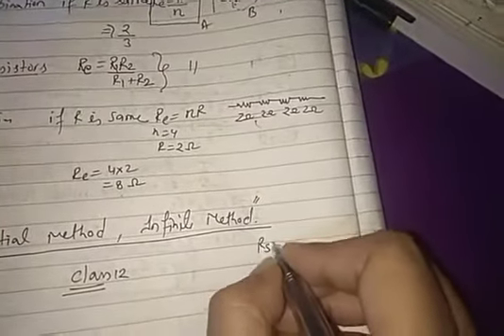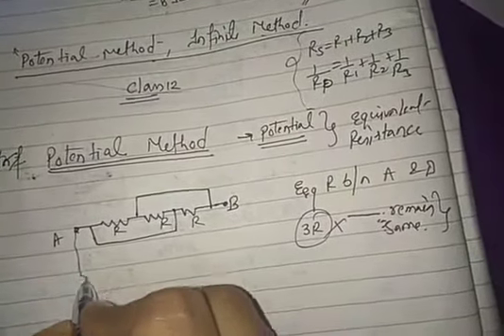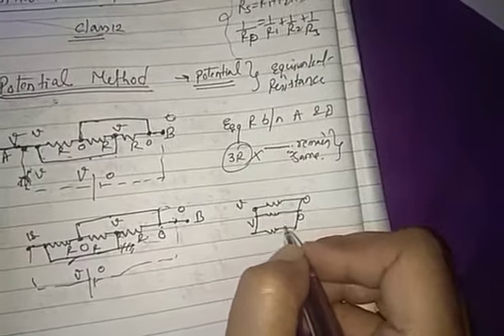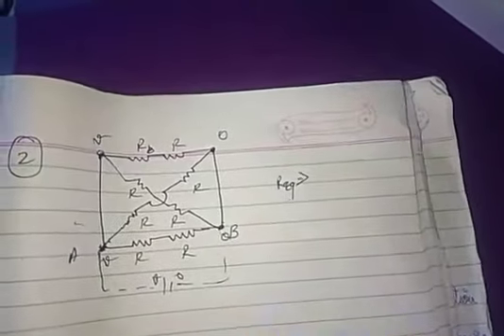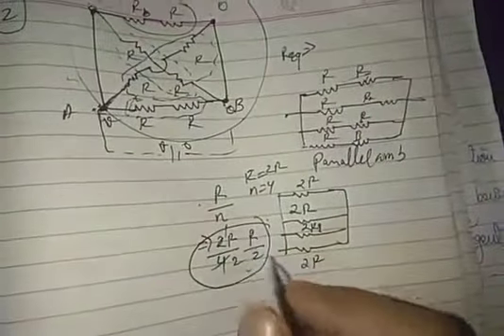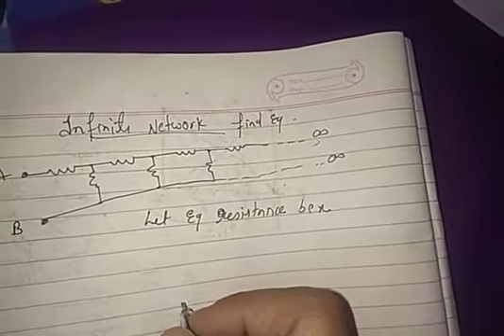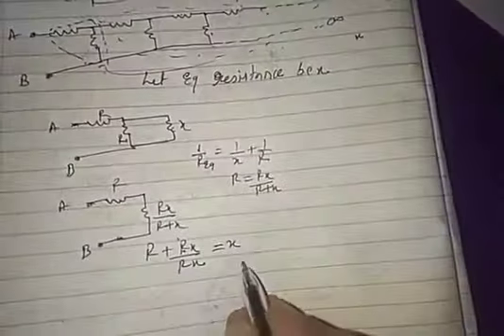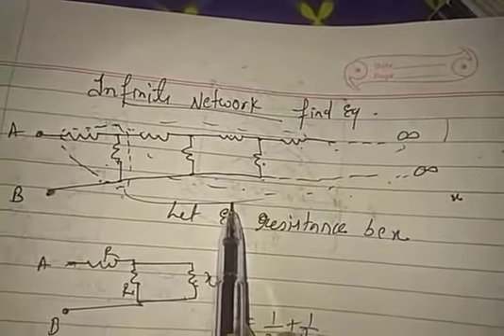Class 12//Physics//current electricity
Video from Rachana  K